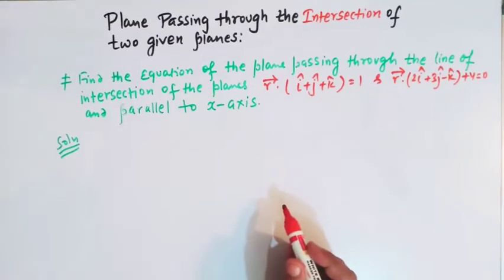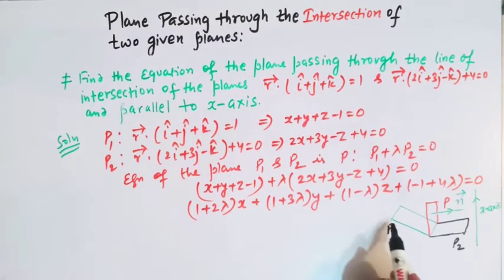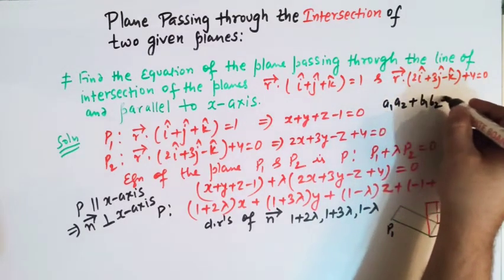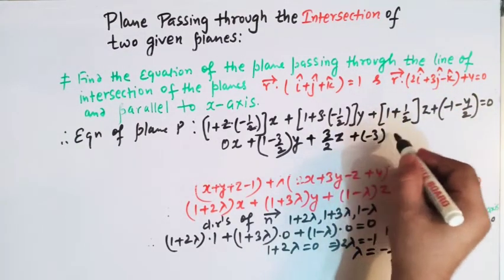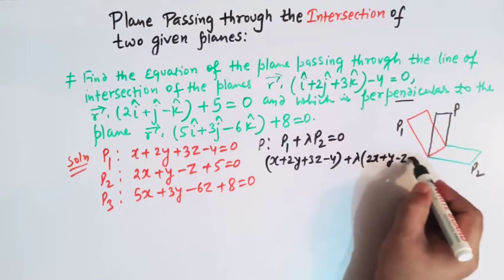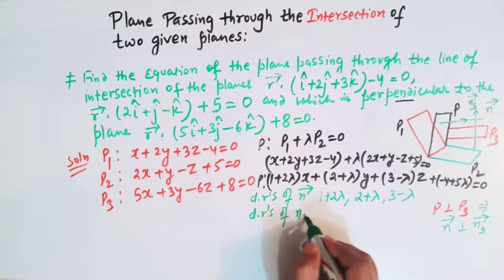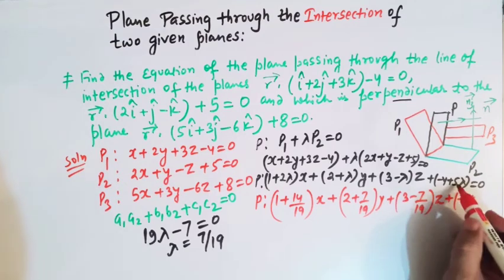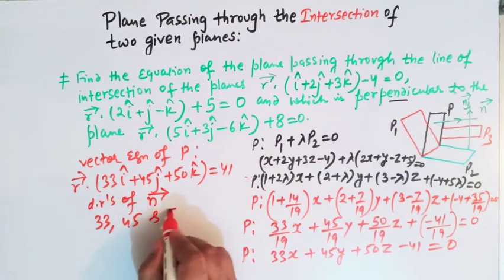INTERSECTION OF PLANES- PART 2